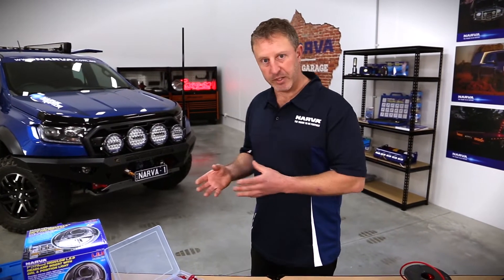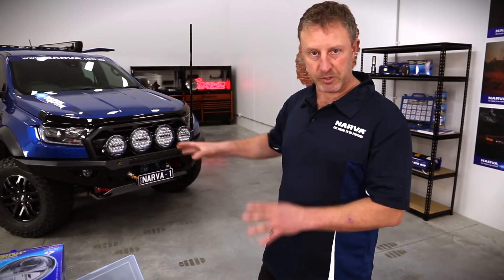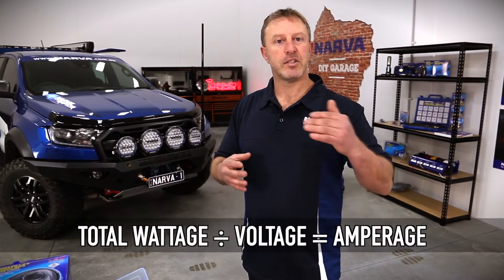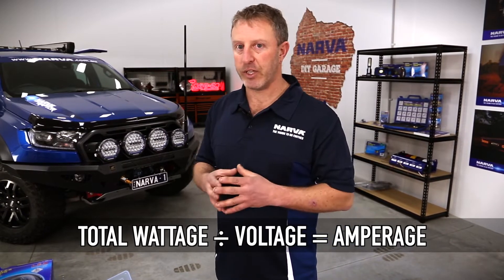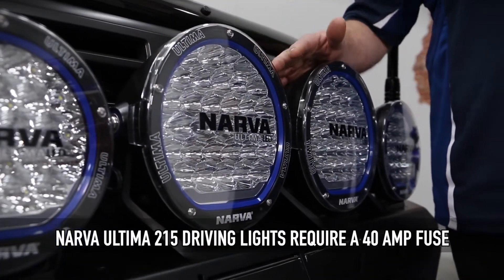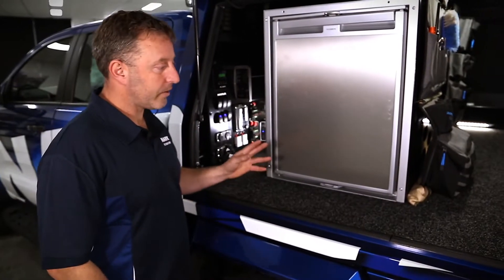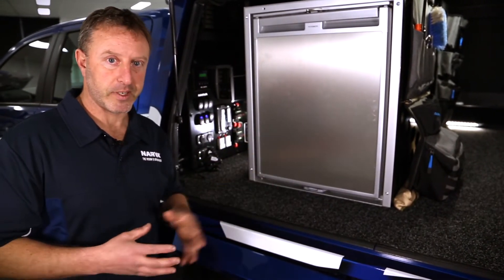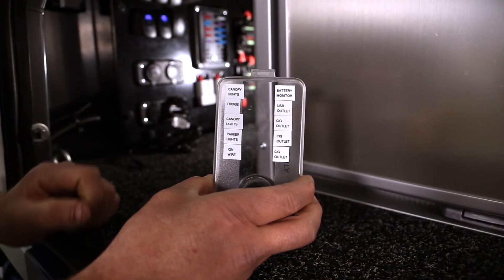What size fuse do I need? (Calculating amperage)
In this video, Adam talks through the formula for calculating your amperage which will help determine the size fuse you need for your electrical installation.

Total Wattage / Voltage = Amperage

NOTE: Narva Ultima 215 L.E.D driving lights require a 40 AMP fuse